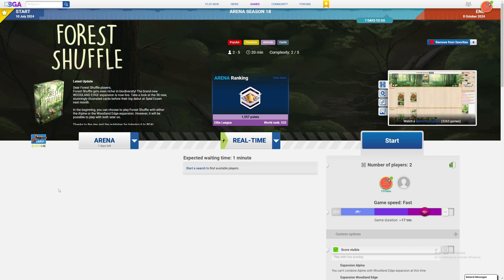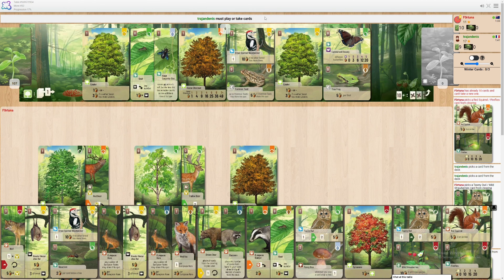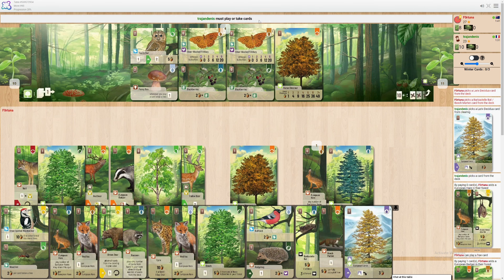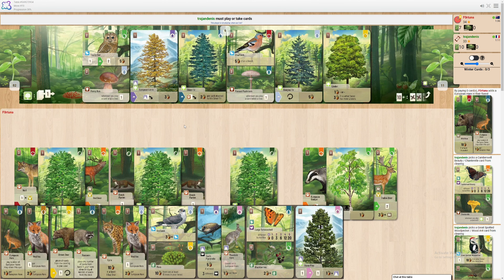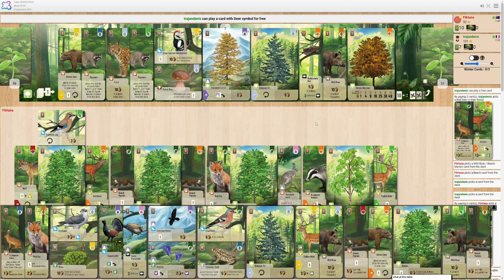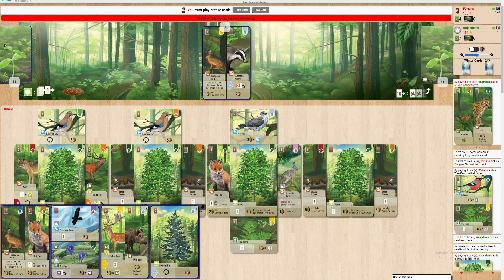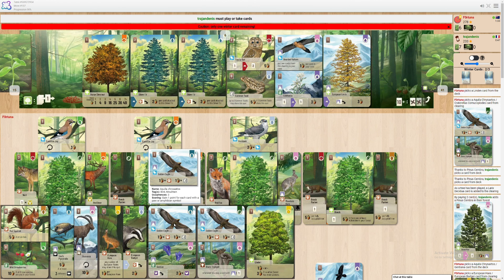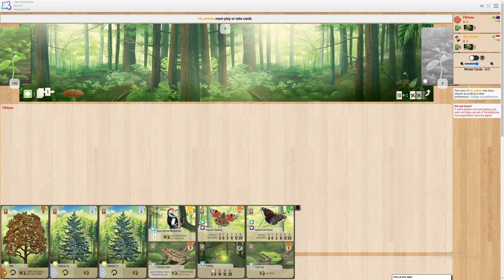Massive Mammal Scores!!! | Forest Shuffle Ranked | BGA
Just some ranked Forest Shuffle on Board Game Arena. Trying to climb to Elite before seasons ends.